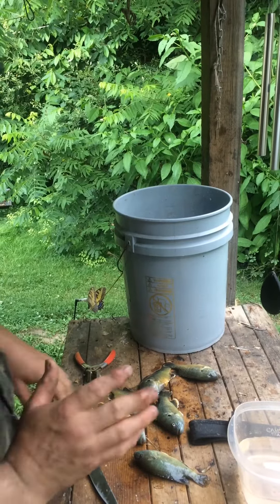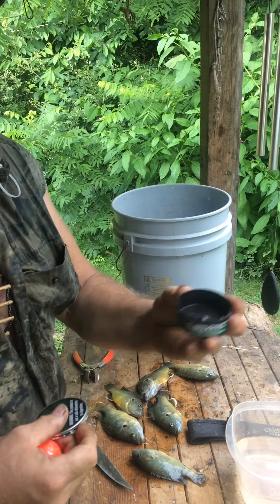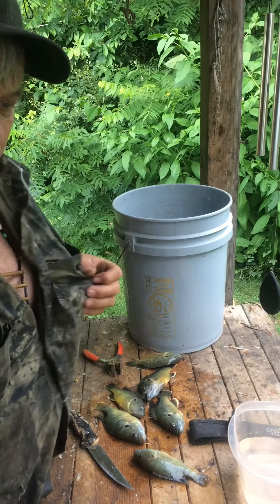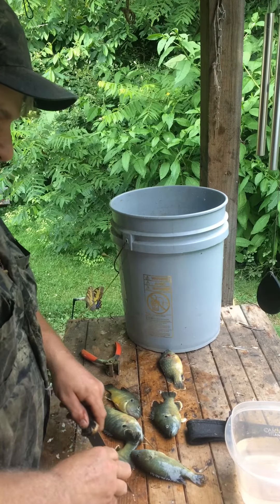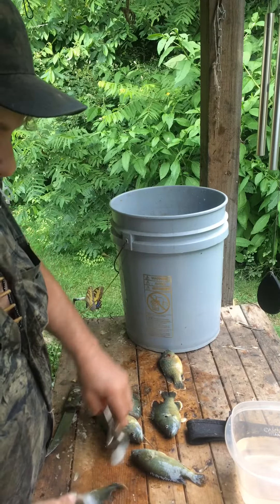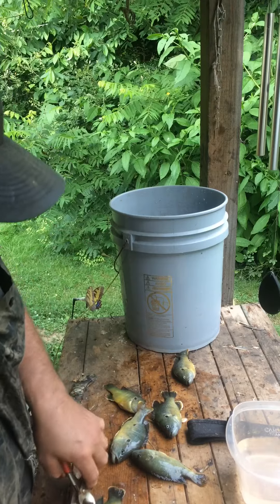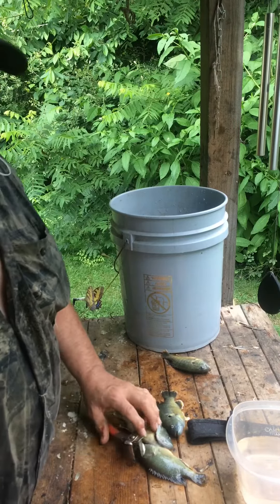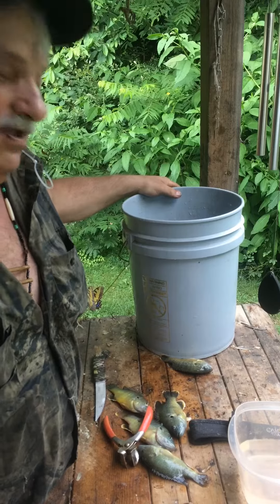Okay for kids fishing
Wildmans tip for the young fisherman keep slammin an jammin you can survive wildman out